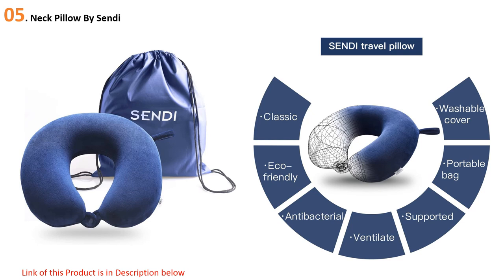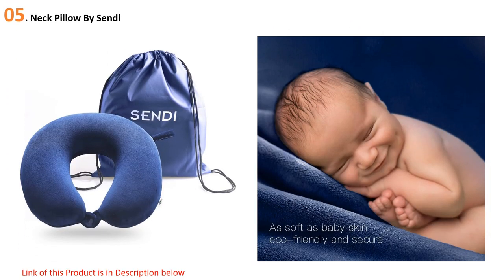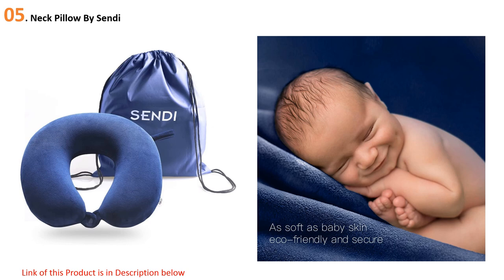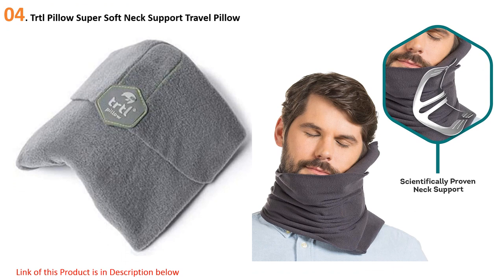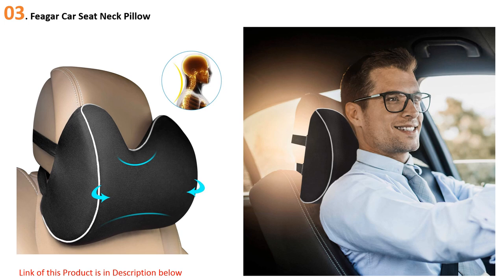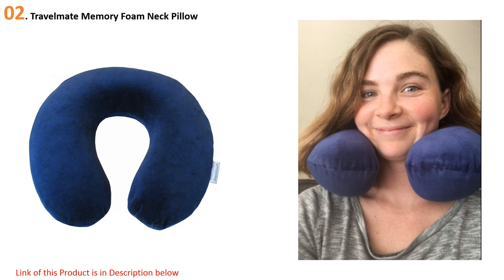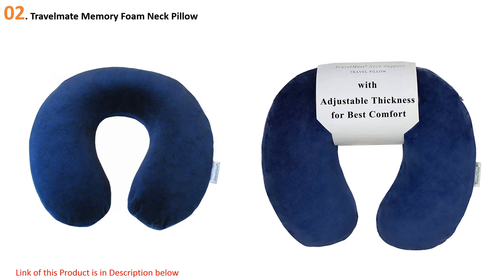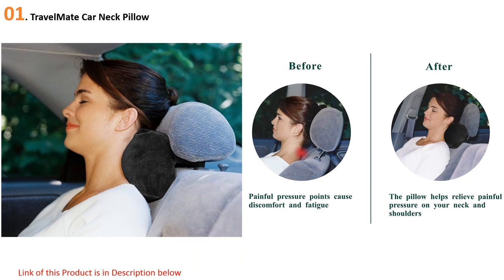The 5 Best Car Neck Pillow in 2020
Links of Best Car Neck Pillow in 2020
👉 5. Neck Pillow By Sendi
👉 4. Trtl Pillow Super Soft Neck Support Travel Pillow
👉 3. Feagar Car Seat Neck Pillow
👉 2. Travelmate Memory Foam Neck Pillow
👉 1. TravelMate Car Neck Pillow